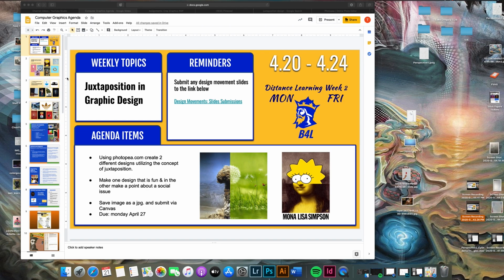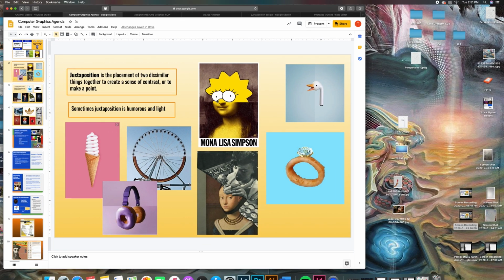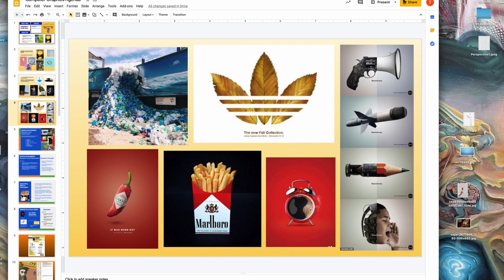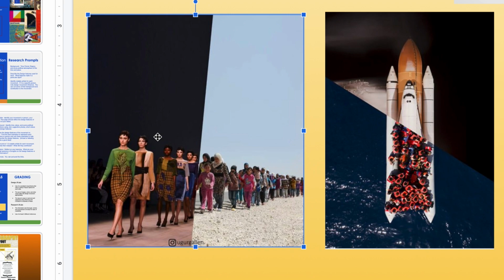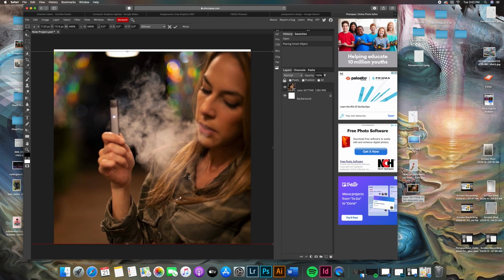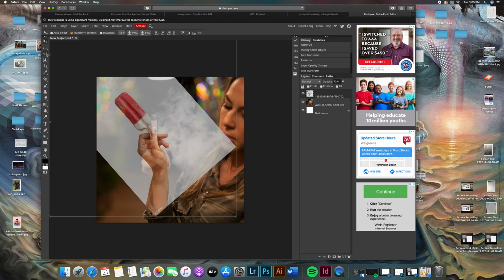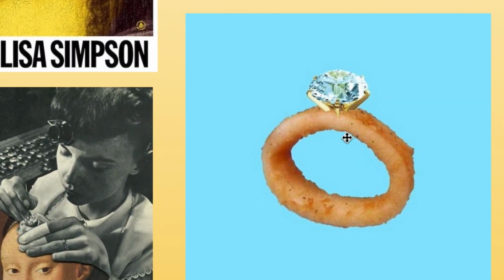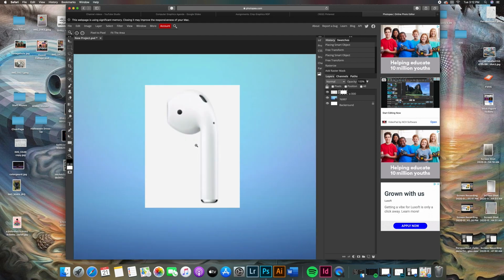Computer Graphics: Juxtaposition Assignment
This week we will be going over the concept of JUXTAPOSITION in Graphic Design.  Juxtaposition is the placement of two dissimilar things together to create a sense of contrast, or to make a point.  It is a great way to have fun with the art elements of shape or form or even to get complex ideas across as you would in advertising.